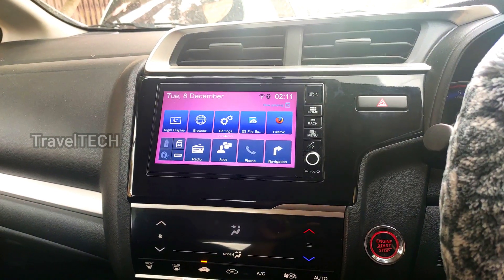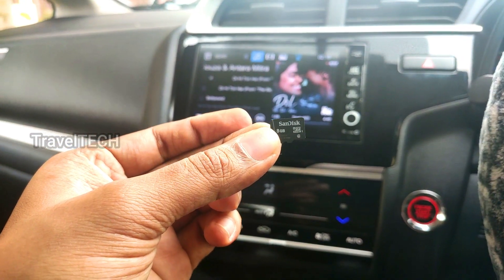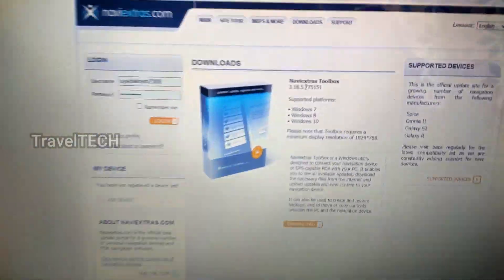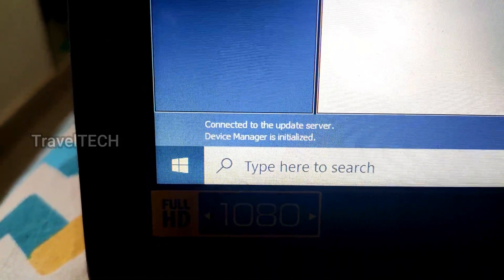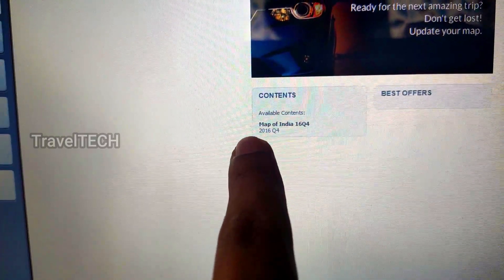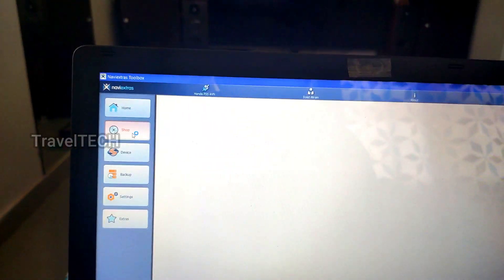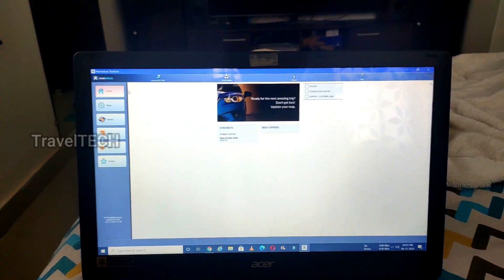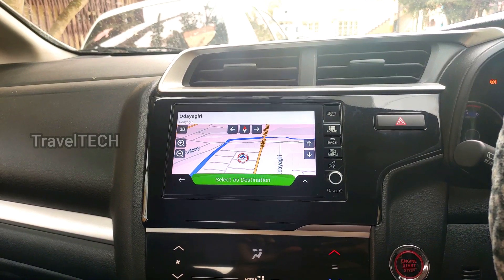How to update iGo Maps SD Card in DIGIPAD? - Honda WRV/City/Amaze/Jazz | Gizmobeep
Learn how to update the sd card of your iGo Maps in the digipad to the latest version. And also learn how to take a backup of the sd card which will be useful if the memory card gets corrupted or any files get deleted. You can instantly restore the backup to the original memory card and get it working like new!